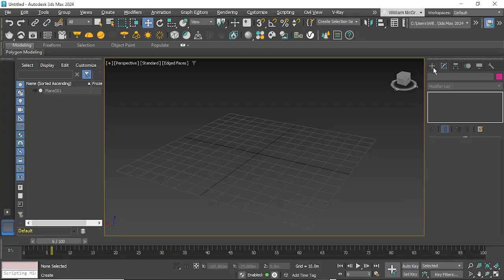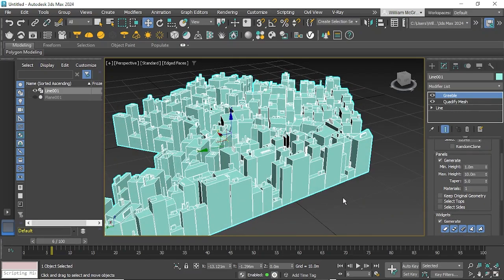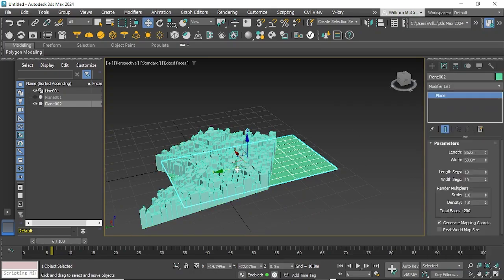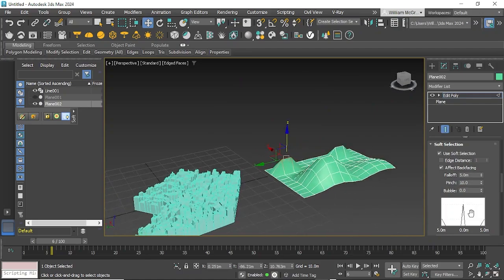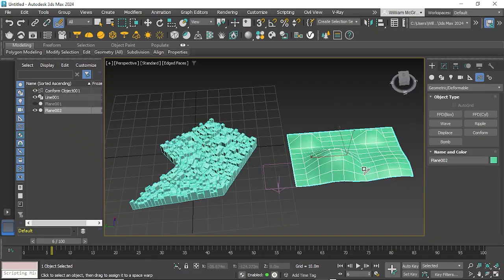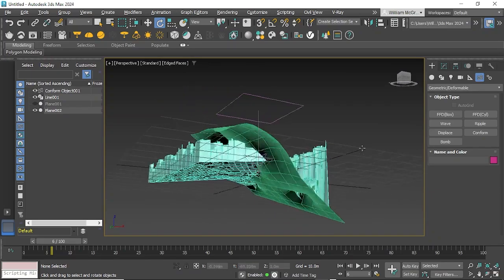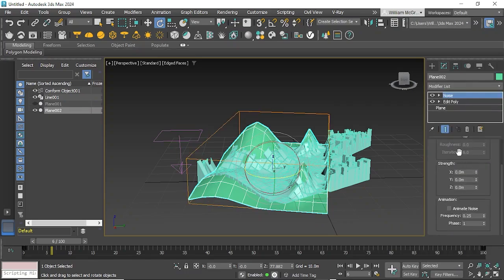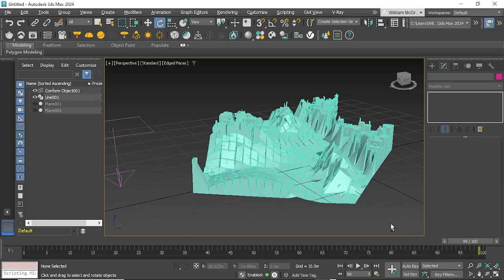Greeble + Space warp tool Tutorial